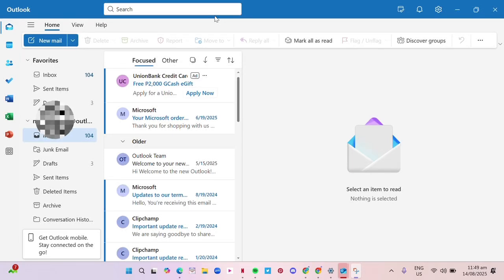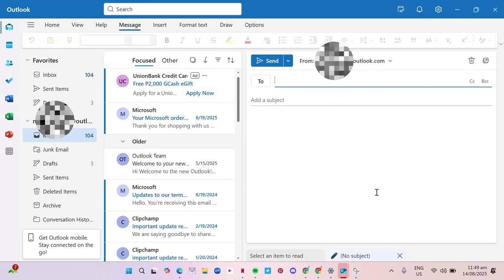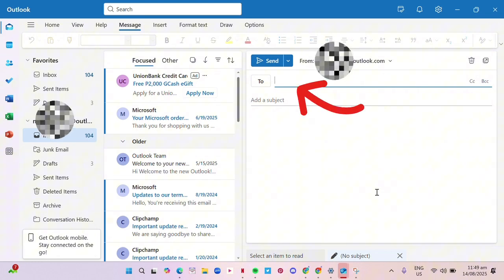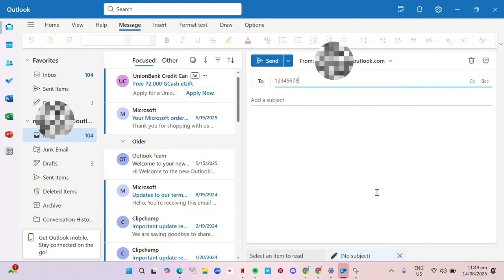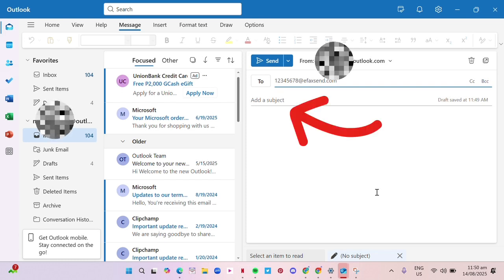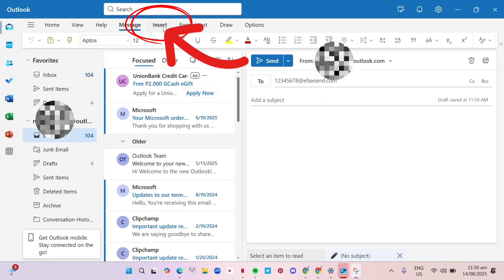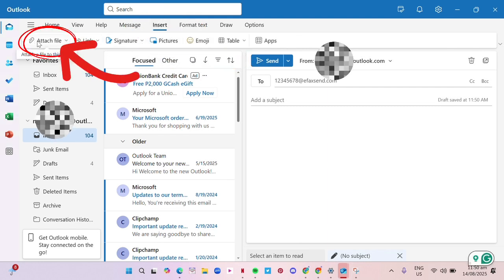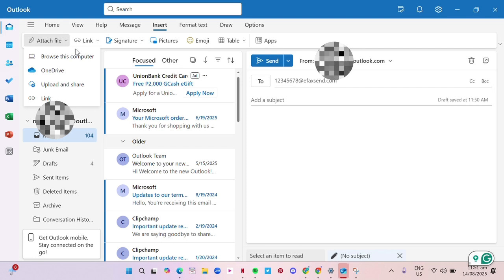How To Send A Fax With Outlook 2025 (QUICK & EASY)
Need to send a fax but only have Microsoft Outlook? In this step-by-step tutorial, I’ll show you how to send a fax in Outlook.

You’ll learn how to set up an online fax service, attach documents, and send them directly through your Outlook account. By the end of this video, you’ll know exactly how to send a fax in Outlook without a physical fax machine.